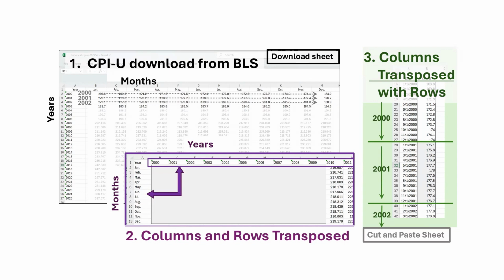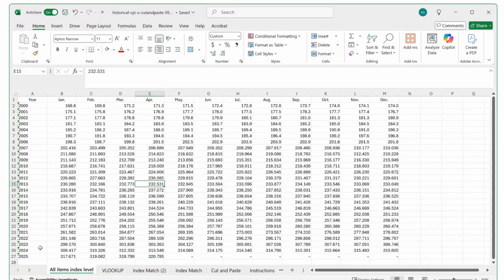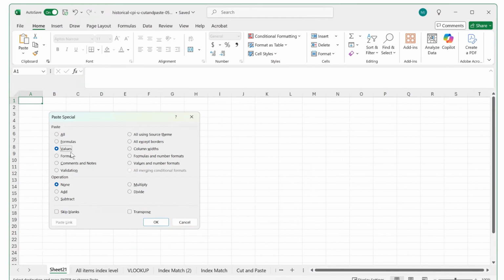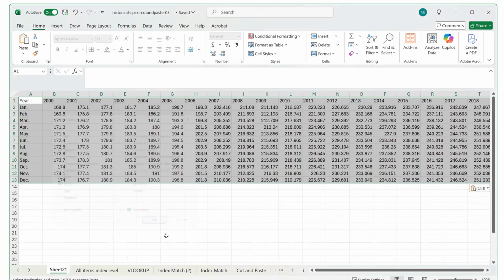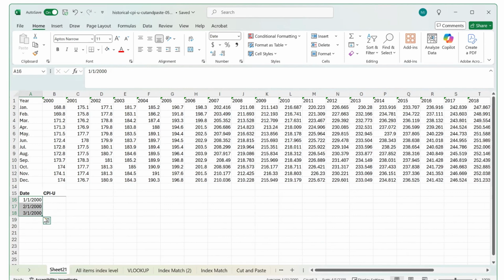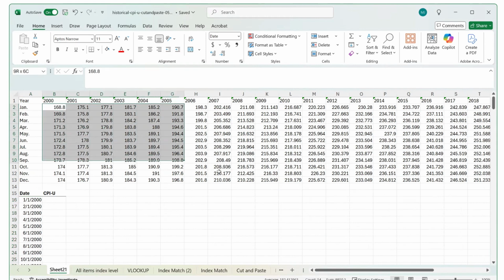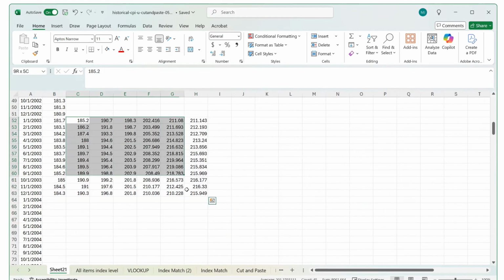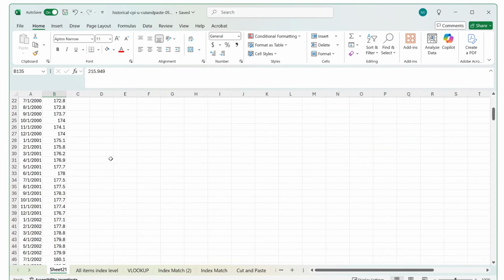BLS CPI data manual transformation 052725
Bureau of Labor and Statistics, Consumer Price Index (CPI) data is used to illustrate manually transforming data from the format in which the CPI was delivered into a more functional single time-series of monthly CPI data.

This video covers manual manipulation of the data from one form to another.  There are greater risk of errors in when not relying on coding, but for small datasets it often can be moved manually more rapidly than using higher level functions.